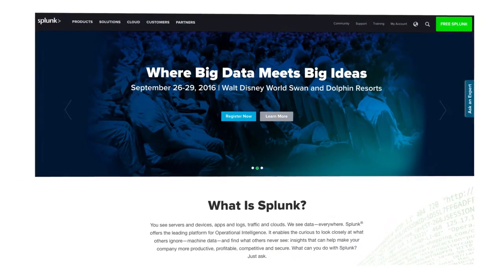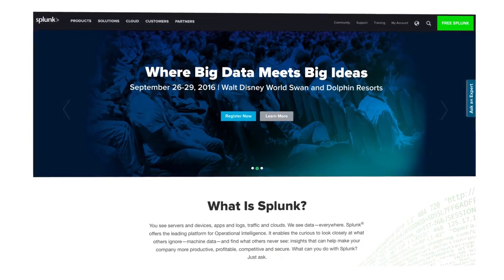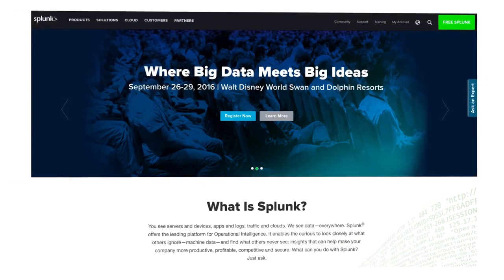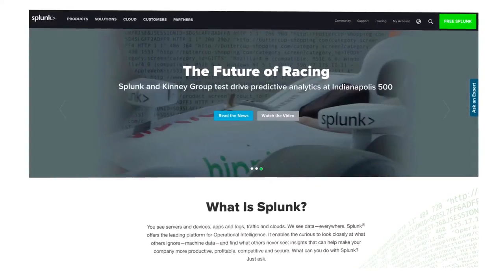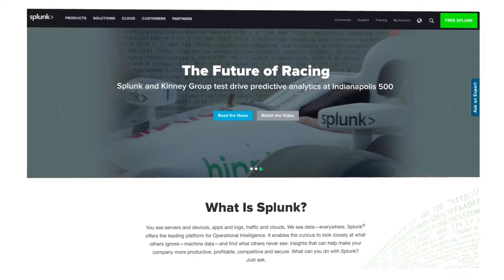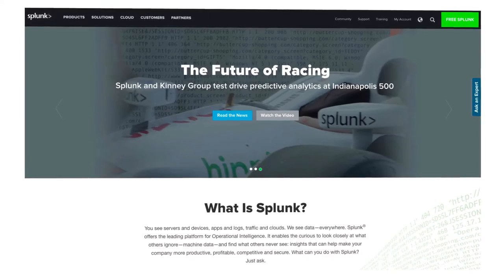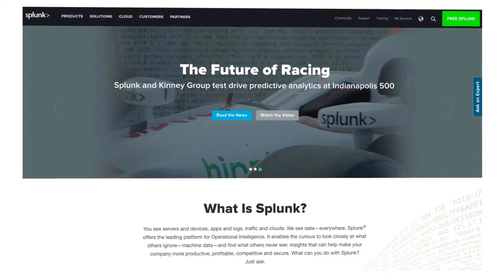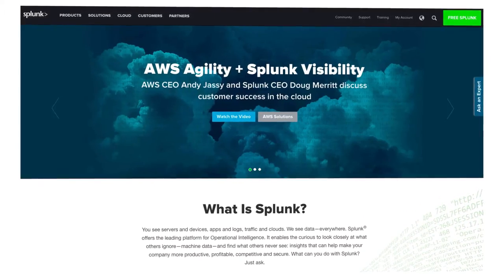Docker Datacenter Delivers Splunk's "House of Demos"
In this video Michael Wilde, Field Technologist at Splunk explains how Docker Datacenter enables their House of Demos. Their SEs now have the power to evangelize no matter where they are. Docker Trusted Registry helps the team store their images securely, while Universal Control Plane allows them to create clusters, and to scale their applications across any environment.